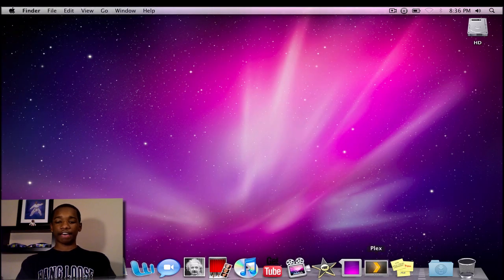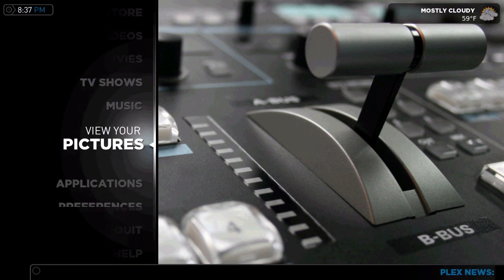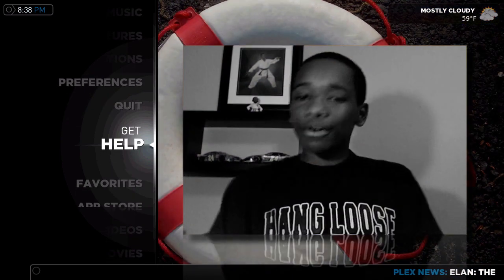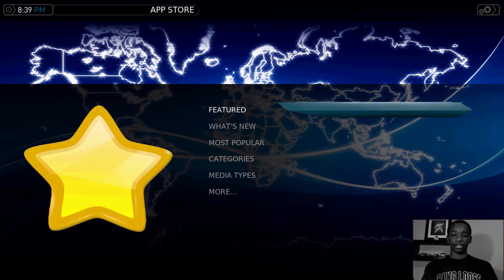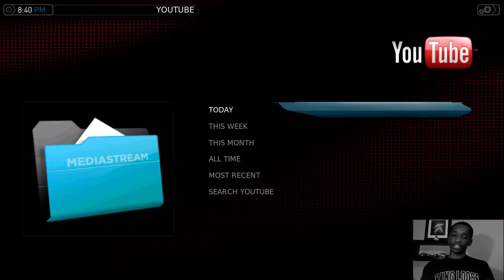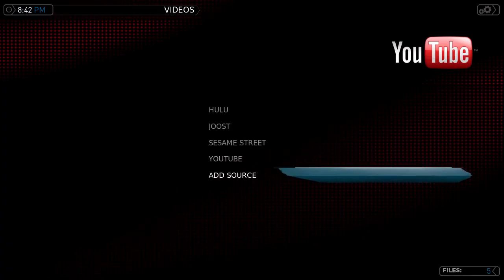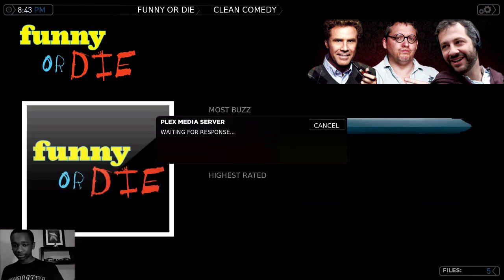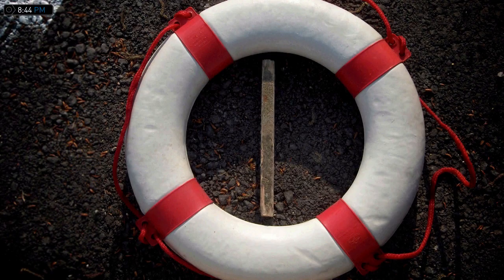App Demo: Plex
Plex is a cool and handy application that is simalar to Front Row, which comes built in on the mac, but Plex has better features.